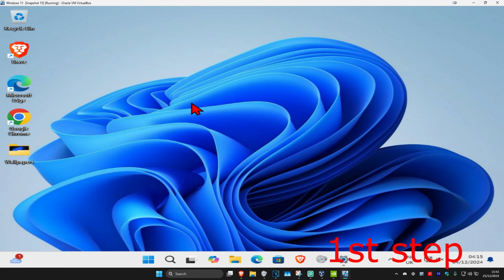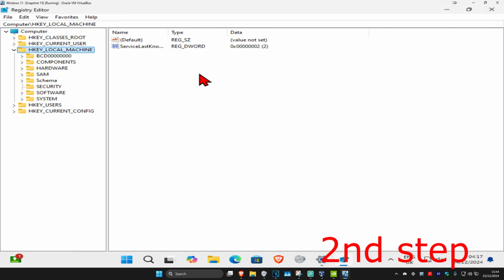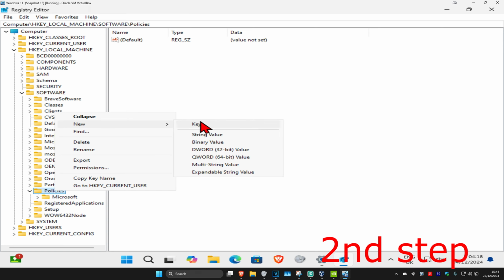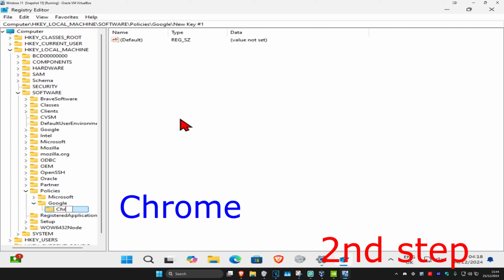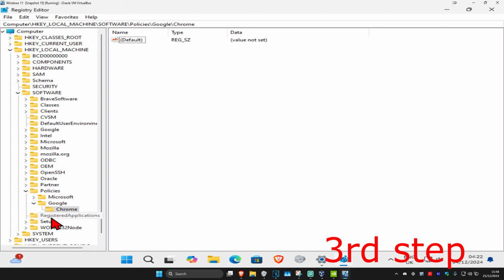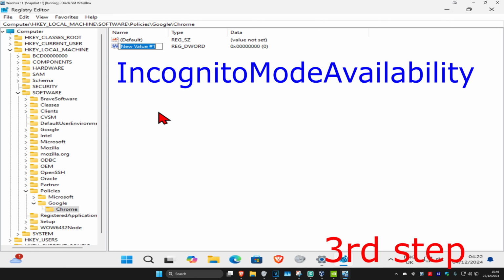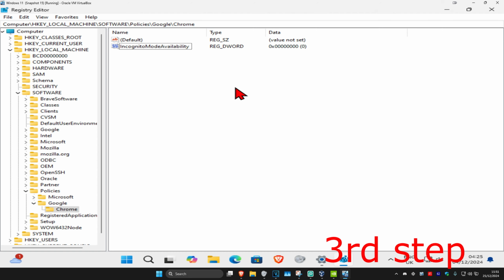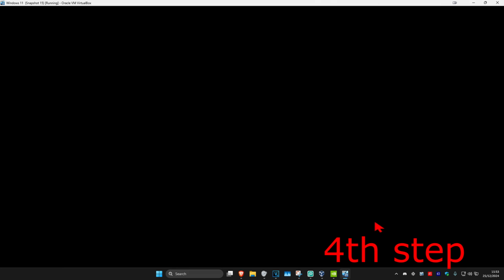How To Disable Incognito Mode Window in Google Chrome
In this video, I’ll show you how to disable Incognito Mode in Google Chrome. Follow these simple steps to restrict private browsing on your browser.

If you want to prevent the use of Incognito Mode in the Google Chrome web browser, you can disable the feature using these steps.